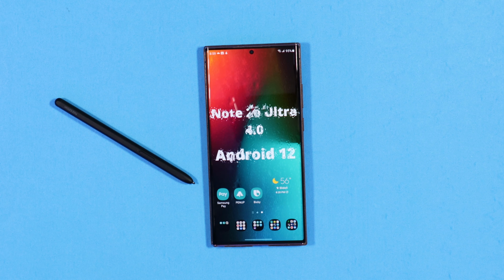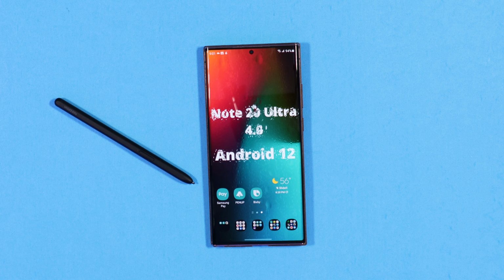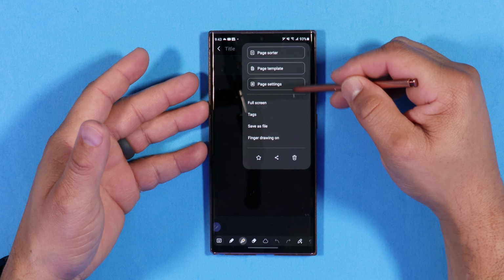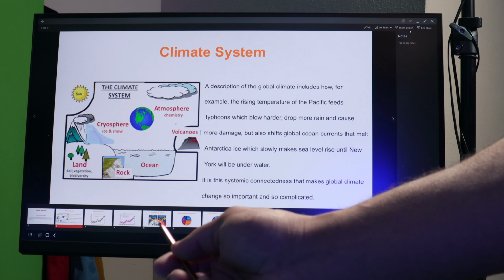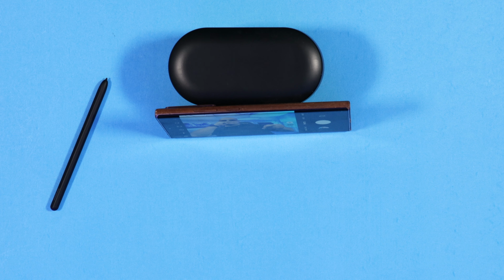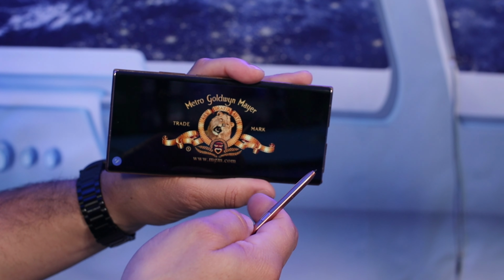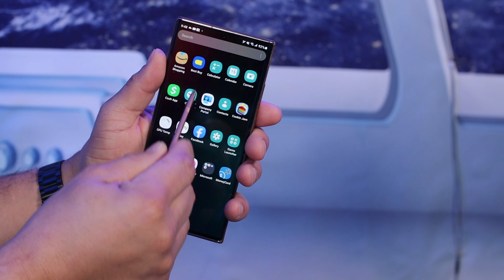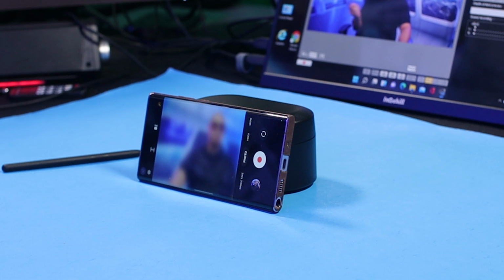5 Awesome SPEN Features For Galaxy S22 Ultra | Real Galaxy Note !!!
5 Awesome SPEN Features For Galaxy S22 Ultra | Real Galaxy Note !!!
Galaxy Note 20 Ultra